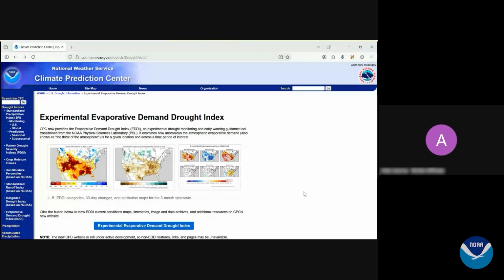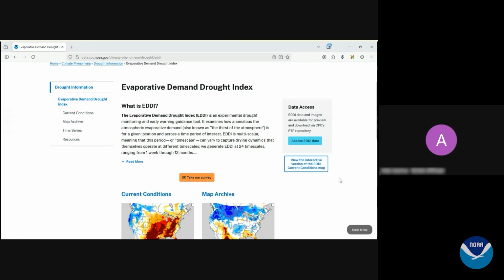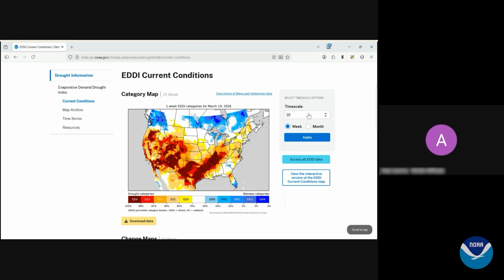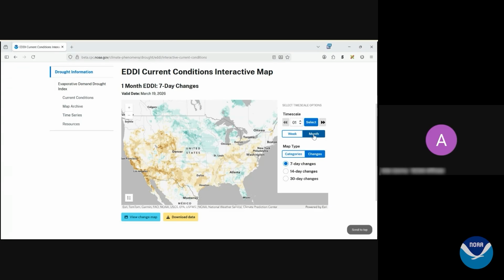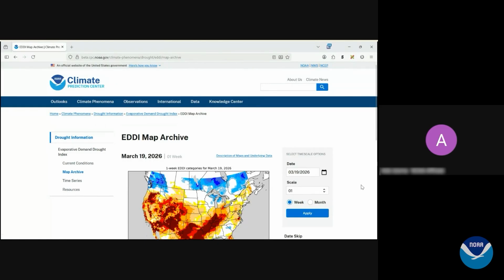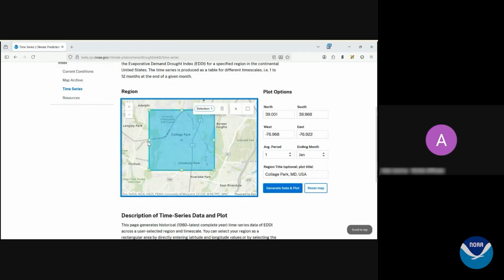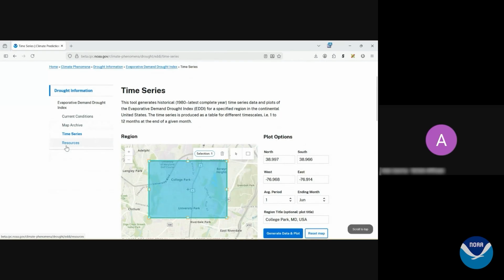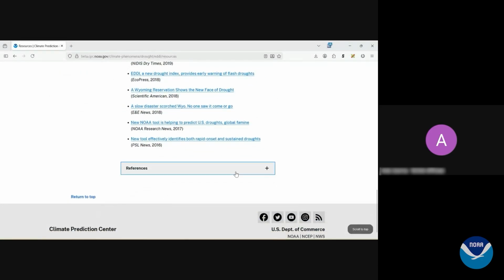The Evaporative Demand Drought Index (EDDI): CPC webpage tour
A walkthrough of the NOAA/National Weather Service Climate Prediction Center's Evaporative Demand Drought Index (EDDI) webpage

This video is an excerpt from the Joint NOAA PSL/CPC Seminar: The Evaporative Demand Drought Index (EDDI): Updates and Improvements presented on March 24, 2026 at the David Skaggs Research Center in Boulder, Colorado.

Presenter: Ada Uzoma, Earth Resources Technology, at NOAA/NWS Climate Prediction Center

• National Weather Service Survey for EDDI (Public comment period open March 24-September 30, 2026)